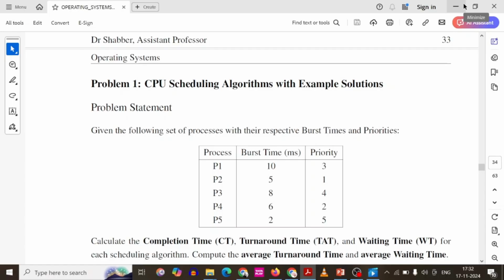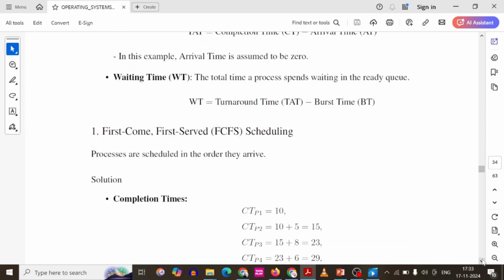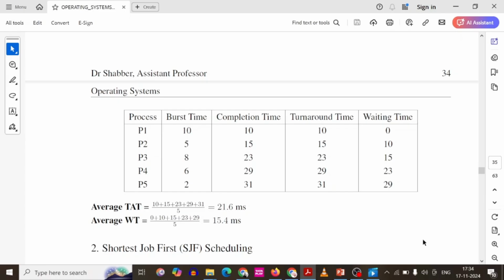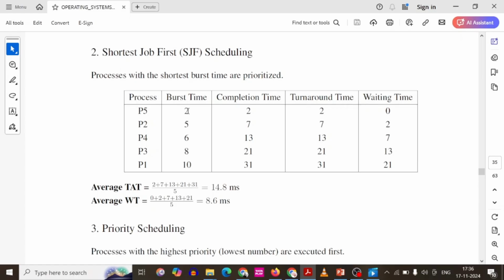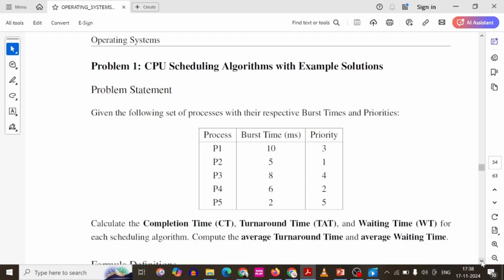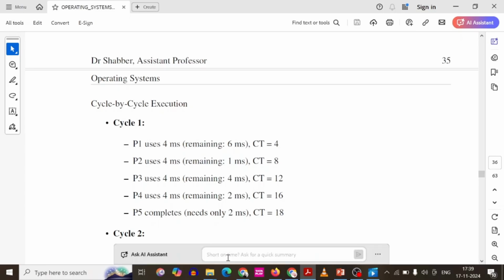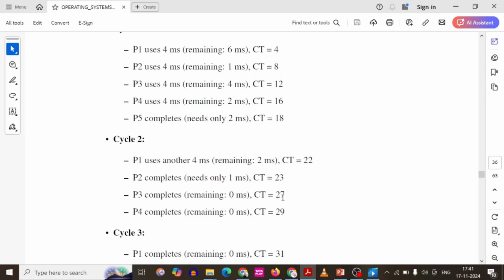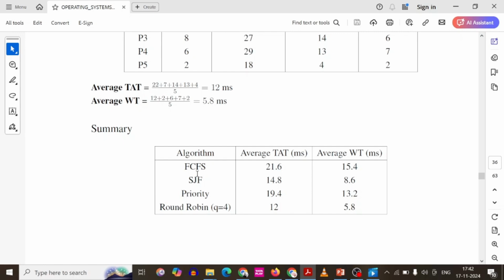CPU SCHEDULE ALGORITHMS EXAMPLE PROBLEM